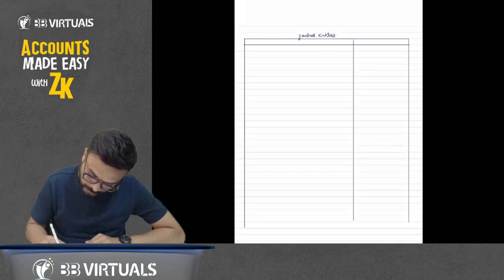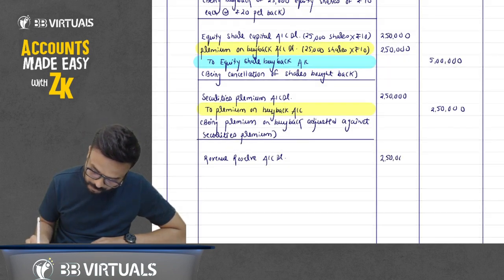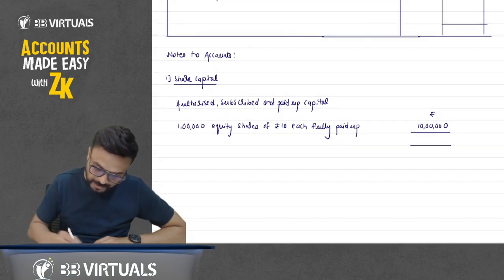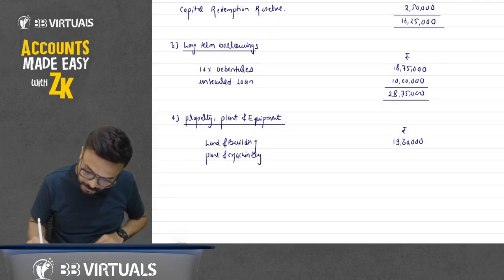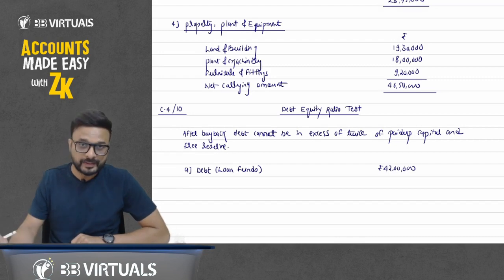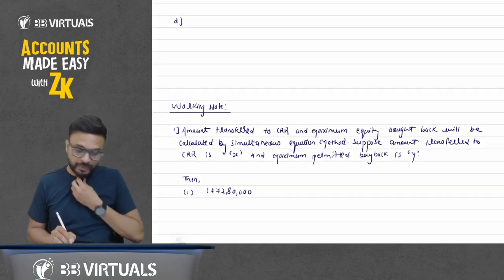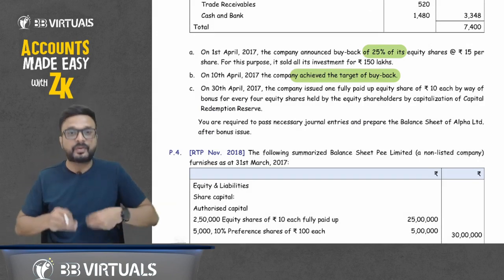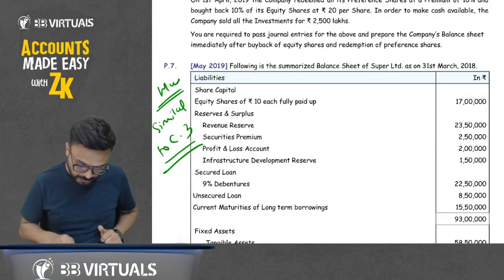CA Inter Advanced Accounting - Buy-Back I Day 3 - Part 2 I 100% English I CA Zubair Khan